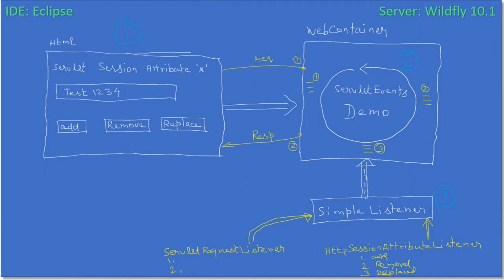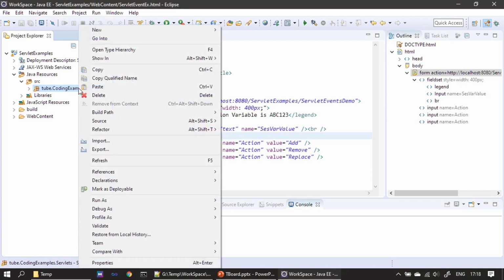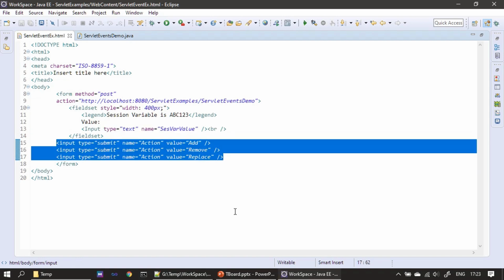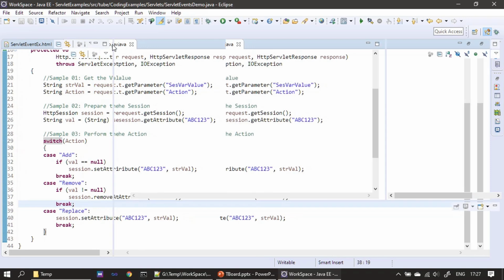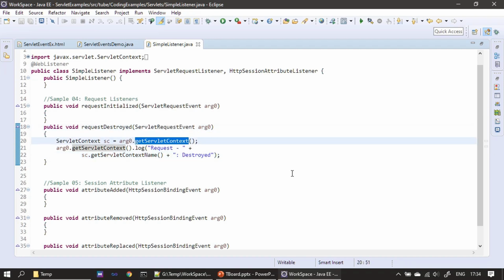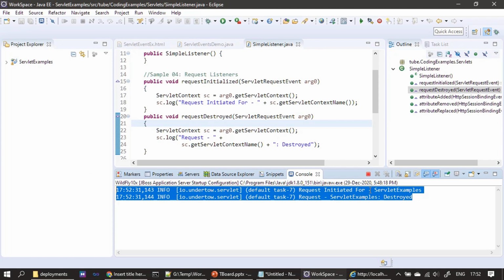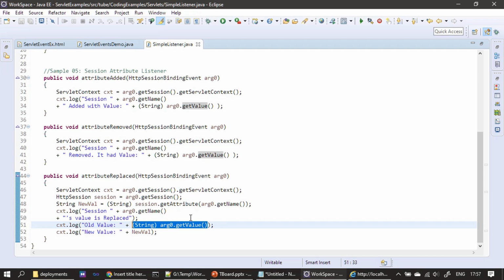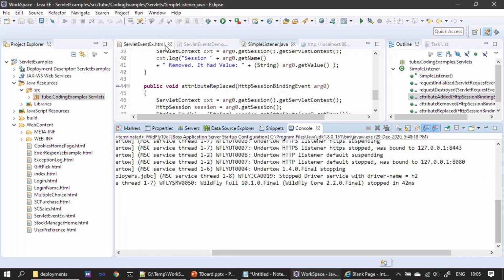Servlet Events & Listeners Eclipse Demo Part 3/3 | JavaEE Wildfly Servlet Tutorial #24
In this JavaEE Servlet Tutorial, we will create example in eclipse to understand Servlet Events and Listeners. The eclipse demo explores ServletRequestListener and HttpSessionAttributeListener.